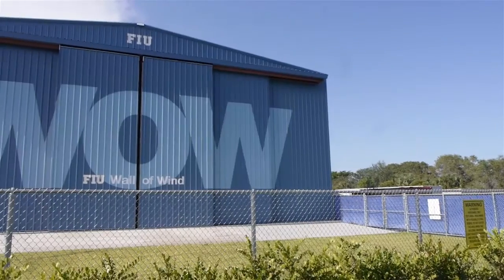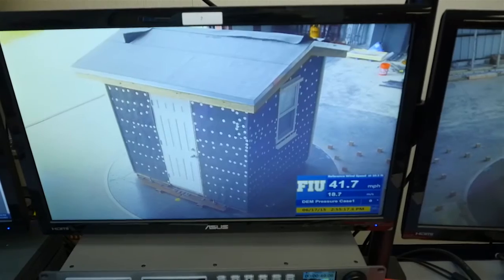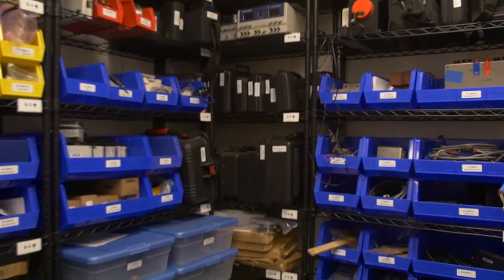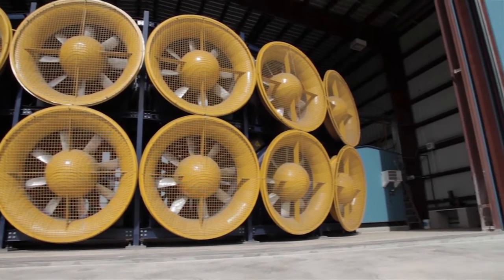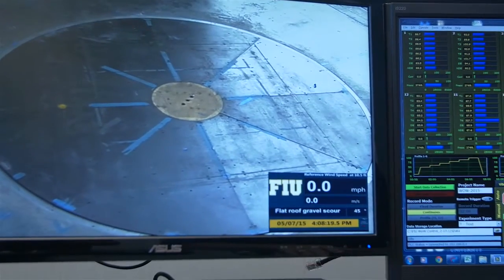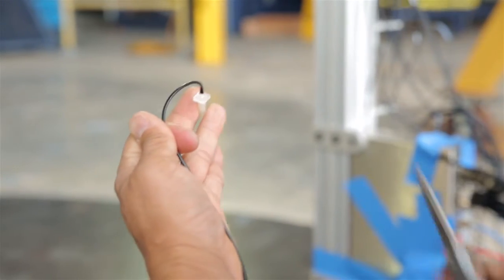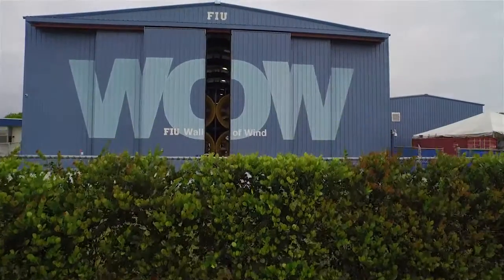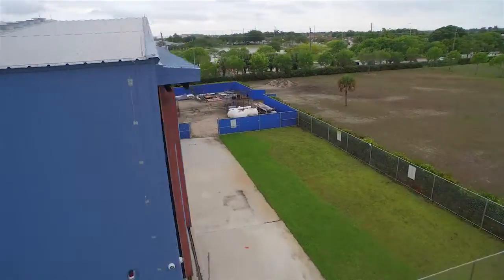NHERI WOW EF